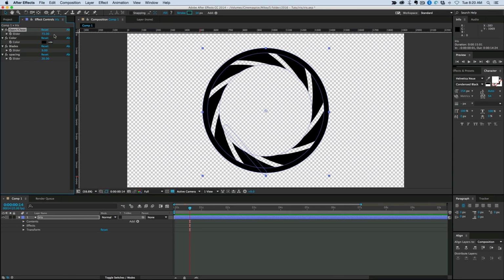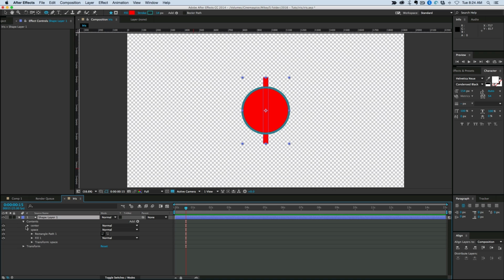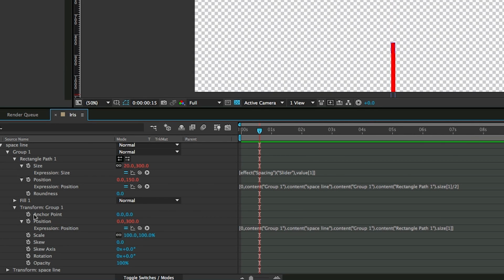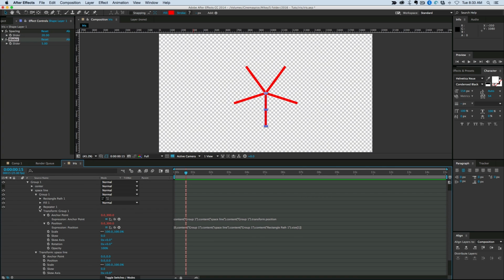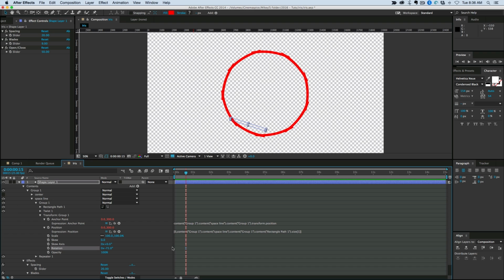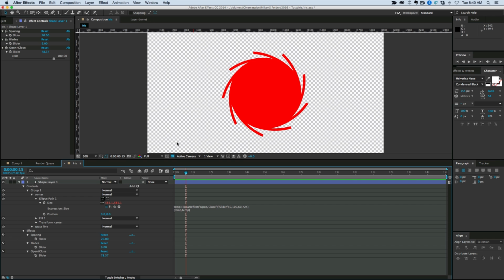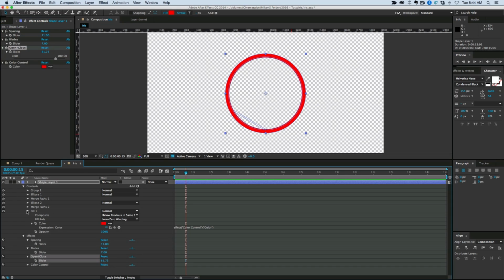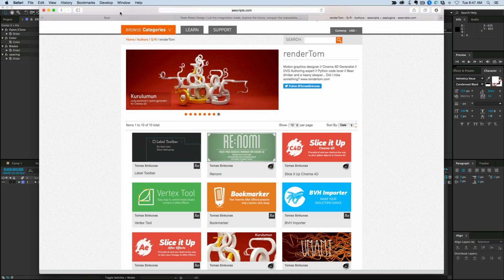shape layer iris in After Effects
Super cool tutorial making an iris or an aperture in After Effects using shape layers,  this tutorial also comes with a free script that recreates the whole thing for you,  but what is the fun in that?

Anyways, the script was made using a new tool called compCode

I'm beta testing this tool and its really cool.  For awesome tools and plugins for After Effects, go